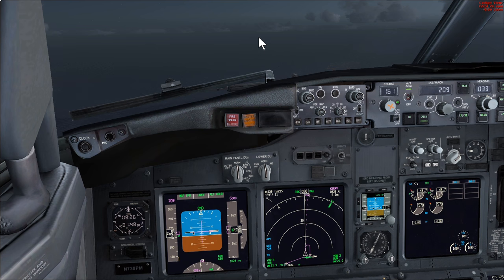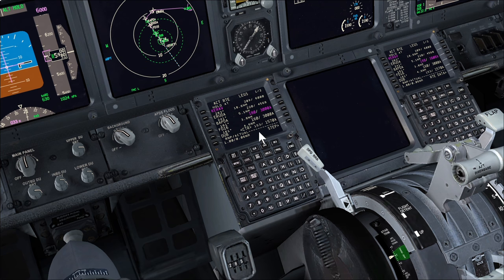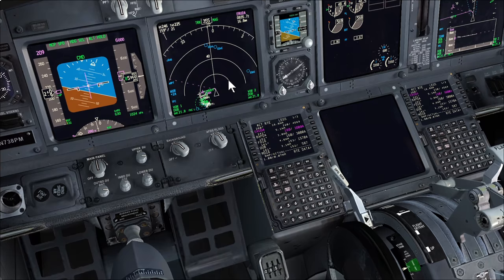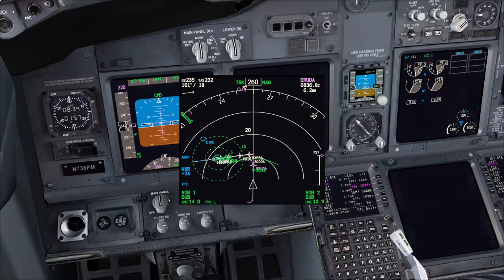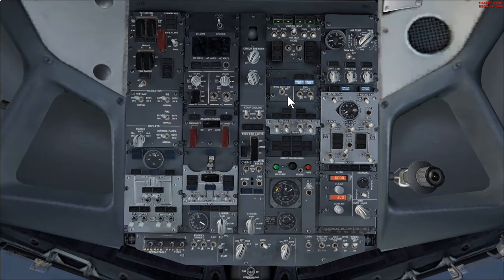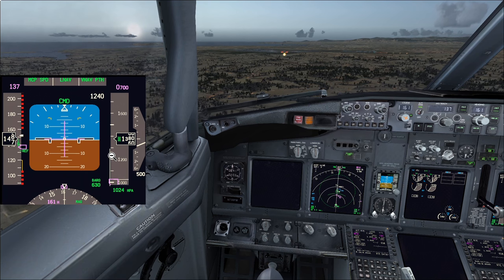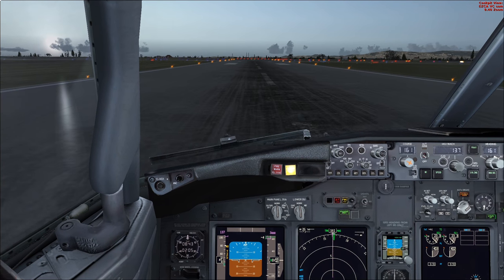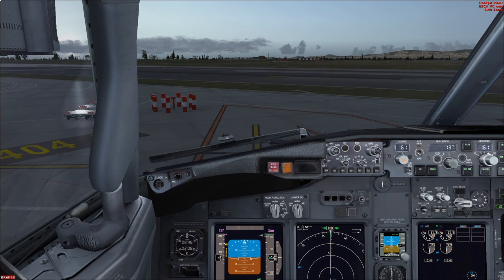PMDG 737 Non-Precision Approach Tutorial by a Real 737 Pilot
Join me in the hold at KERAV, the IAF for VOR RW16 into Dublin (EIDW/DUB) as we fly a Non-Precision Approach using VNAV. This tutorial contains detailed explanation of PF/PM action on how to setup and fly a NPA with the 737-800 following real world procedures.

You can find a copy of the chart for the approach I’m flying here!

Note – This chart was produced in 2012. The chart I used for this approach is based on the current AIRAC (1701) using Navtech but the charts are pretty much identical!

All guidance in my tutorials are based on operating procedures from a real world operator, I have almost 4000 hours on the 737-800 (The real one) and I'm also a full-time TRI working in a full motion Level D simulator.

I plan to make many more videos in the future so if you'd like me to recreate or explain any procedure please feel free to contact me or leave a comment on my channel.